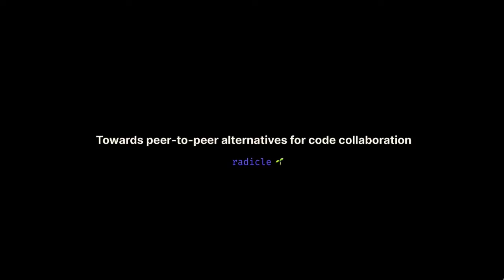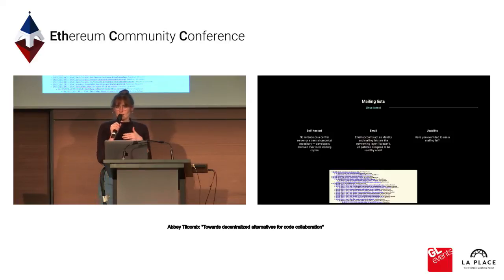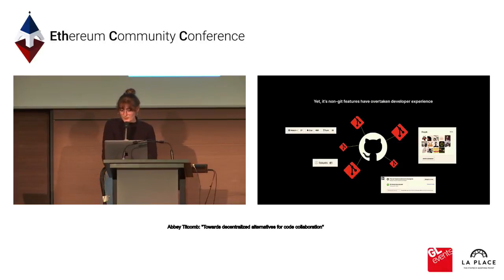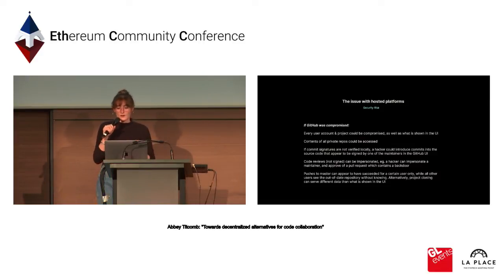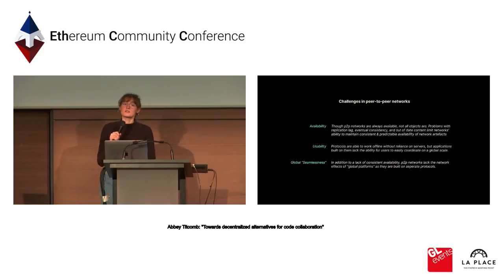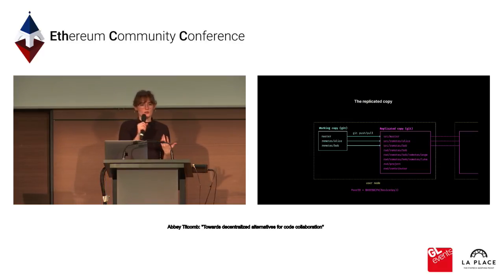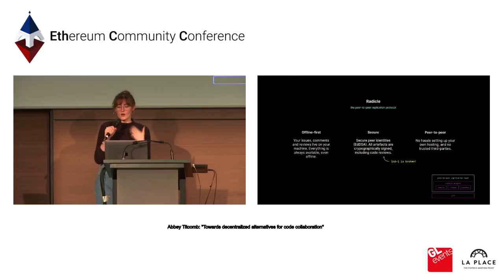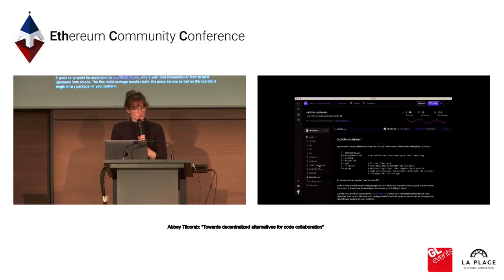Abbey Titcomb: "Towards decentralized alternatives for code collaboration"